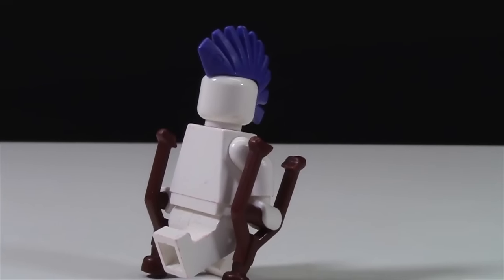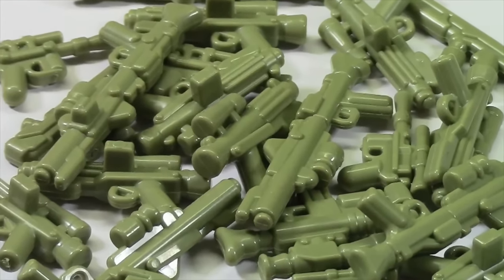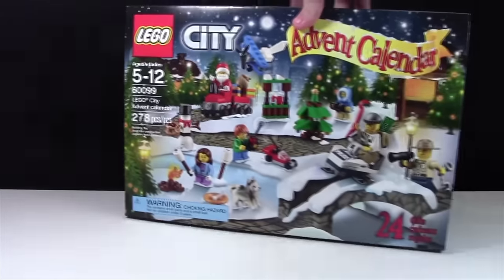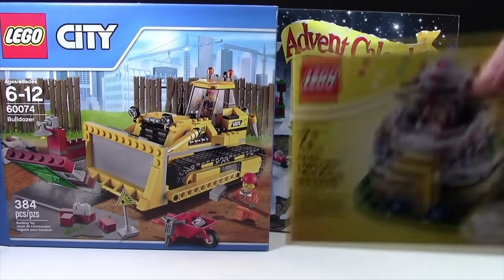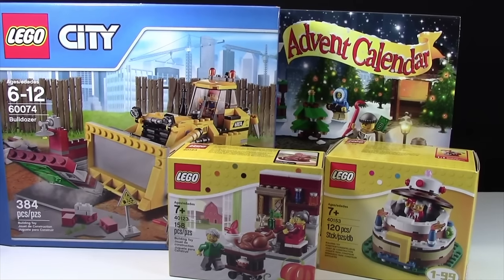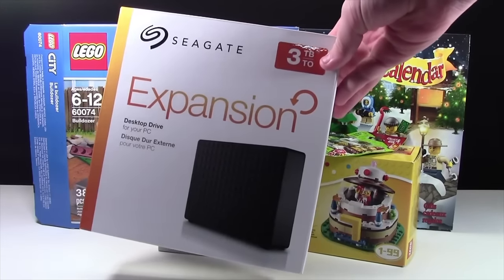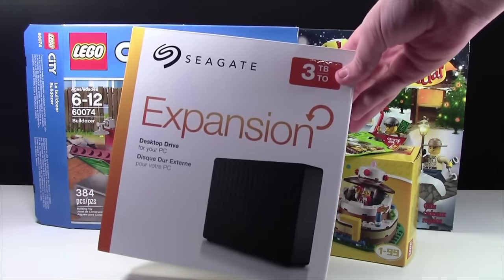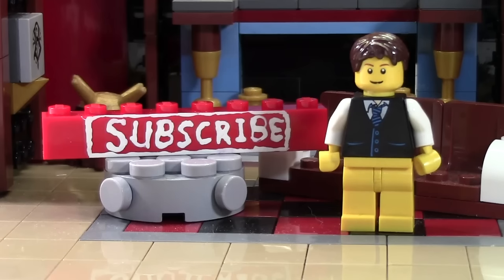LEGO BIRTHDAY HAUL 2015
This is my 2015 LEGO Birthday haul! Smaller than other years but I did receive a lot of other items that are for my personal life and not related to LEGO or this channel.

This was supposed to be released on November 19th, please visit my Instagram to find out why it was delayed.